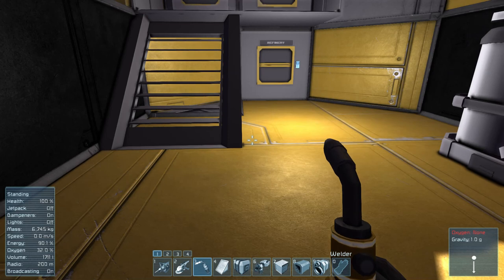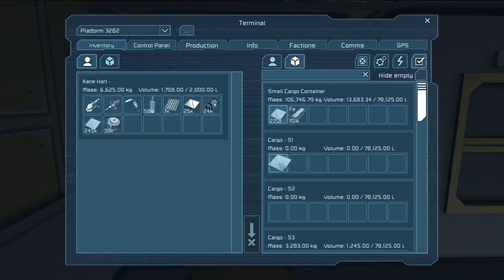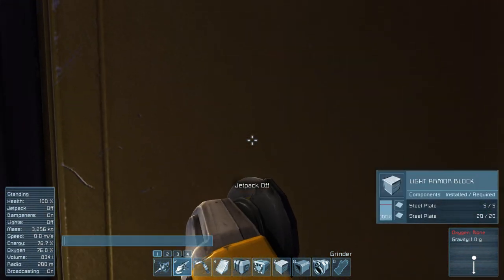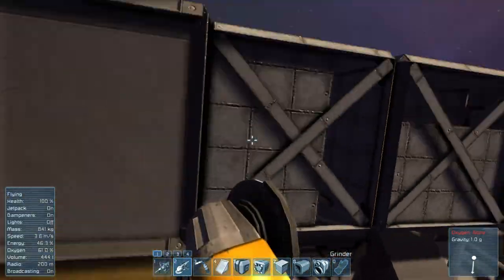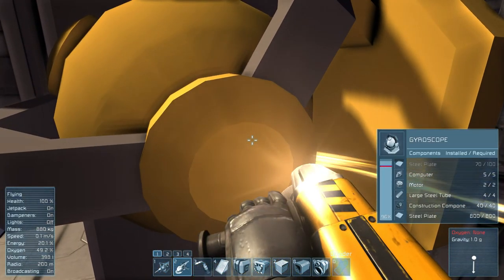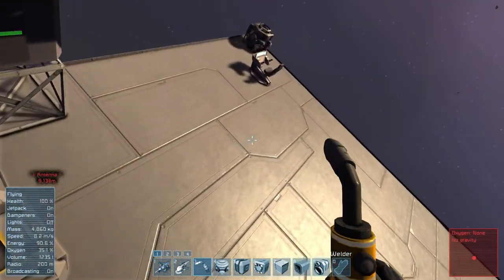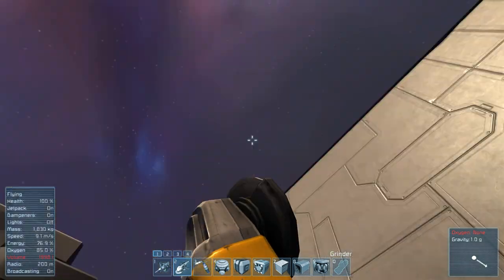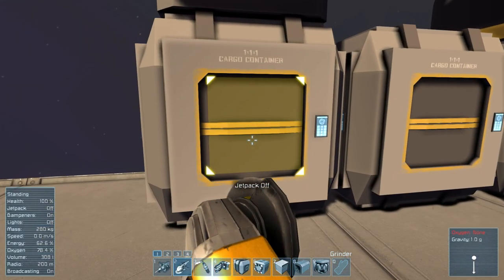Let's Play Space Engineers - Episode 4